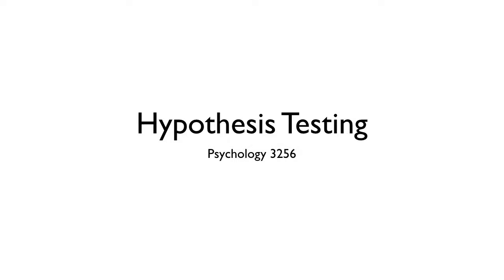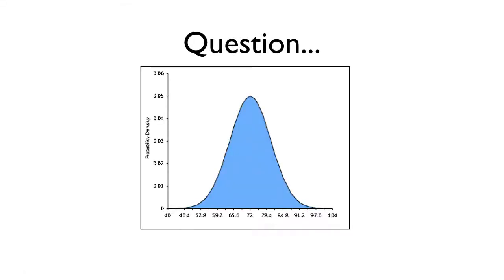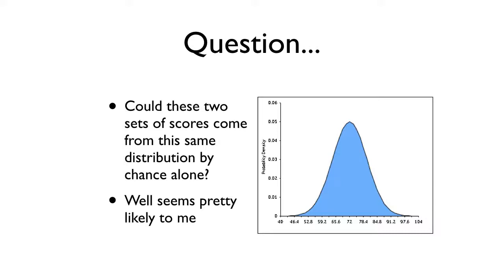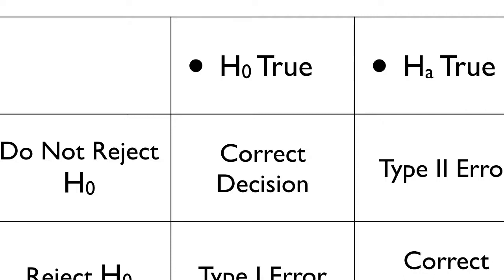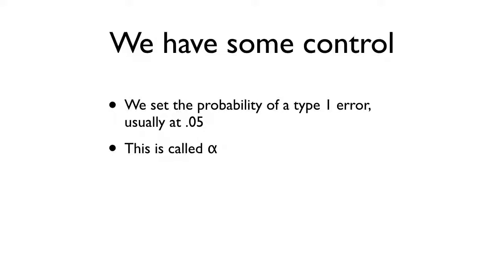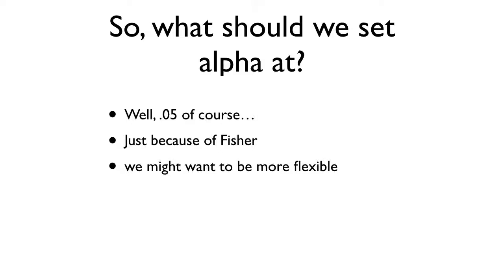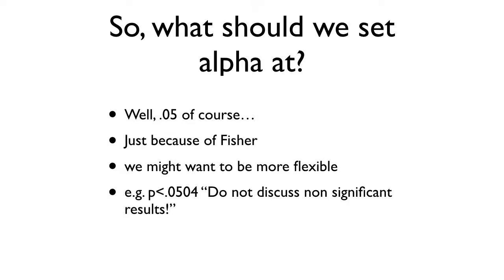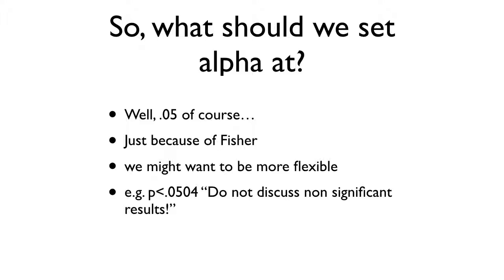Psychology 3256 Hypothesis Testing - Winter 2019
The logic of hypothesis testing